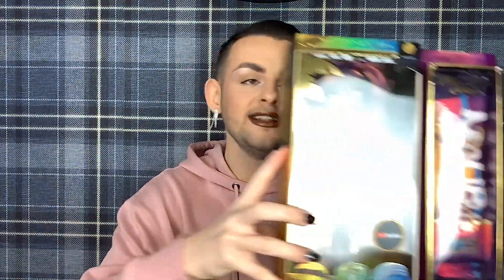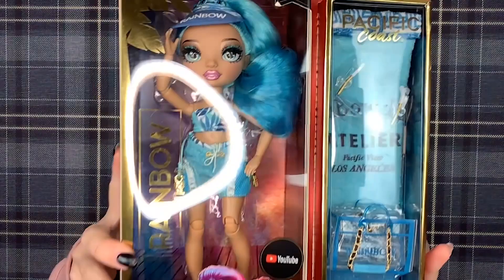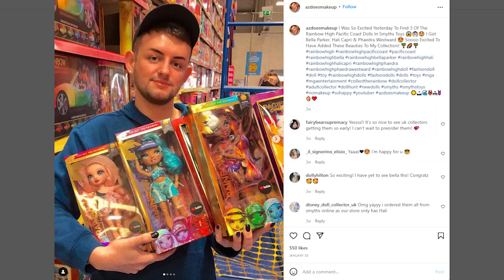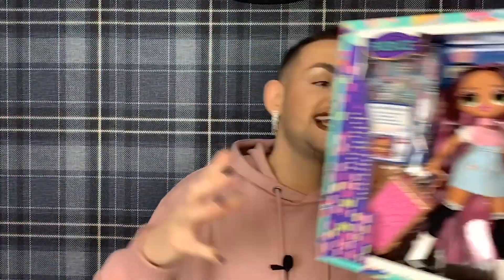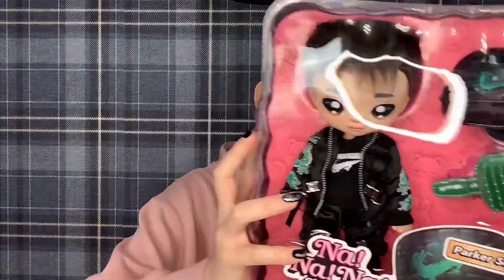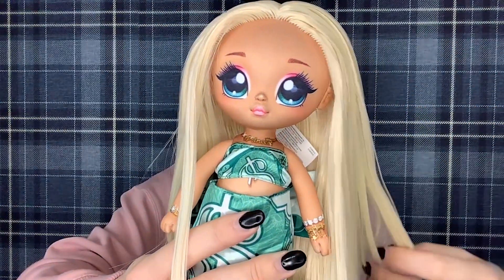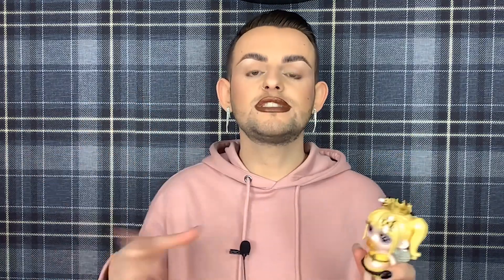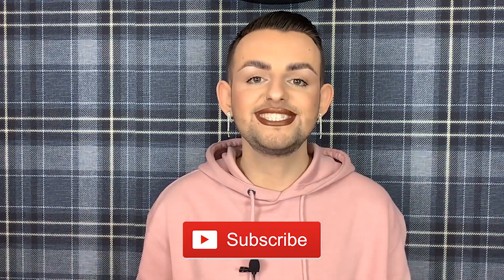SMALL RAINBOW HIGH, L.O.L. SURPRISE! O.M.G., NA NA NA! SURPRISE TEENS & FANTASY FRIENDS HAUL!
Hi Guys! :) In this video I share with you all the new Rainbow High, L.O.L. Surprise! O.M.G., Na Na Na! Surprise Teens & Rainbow Surprise Fantasy Friends dolls I've added to my collection over the past few weeks! :D I hope you all enjoy this video if you do please like, comment, click the notification bell & subscribe to see more content like this :) thank you for watching I love you all! :*

Rainbow High, L.O.L. Surprise! O.M.G., NA NA NA! Surprise, FAILFIX, CAVE CLUB & FANTASY FRIENDS HAUL!